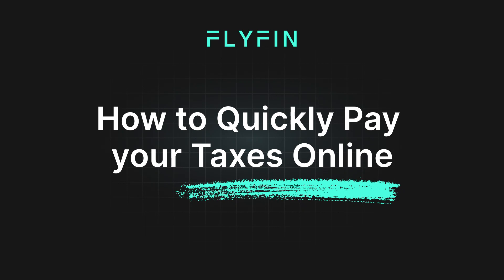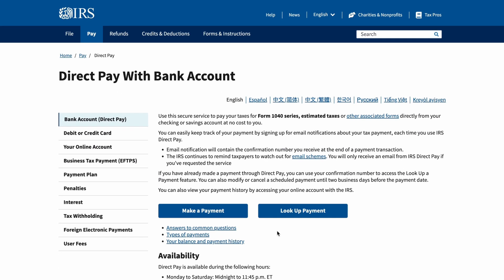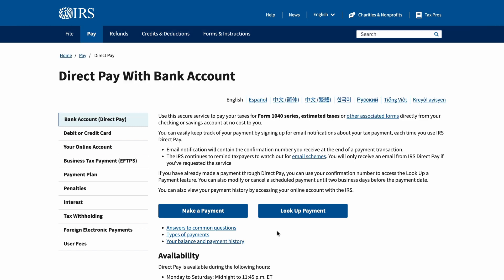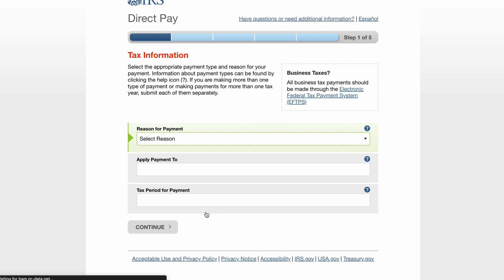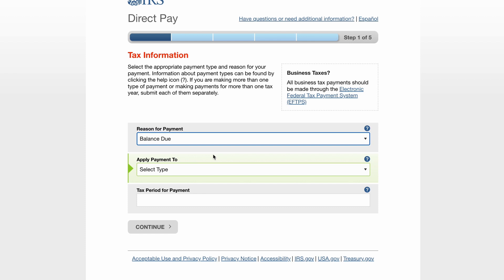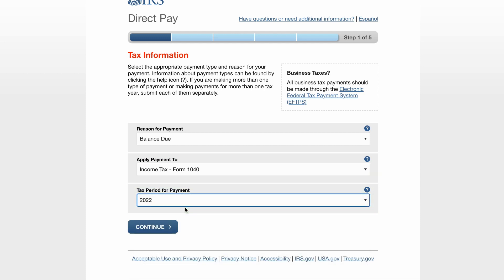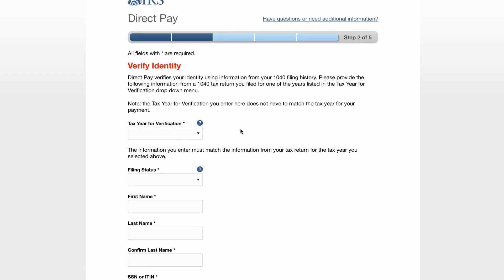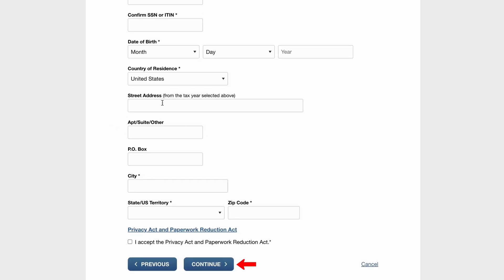How to pay your taxes to the IRS?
Welcome to this tutorial on how to pay your taxes online! In this video, we'll guide you through the steps to make the process of paying your taxes online easy and convenient. We'll help you navigate the IRS website and avoid common pitfalls, so you can quickly and securely pay your taxes online. Whether you're a business owner or an individual taxpayer, this tutorial will provide you with valuable information to help you meet your tax obligations efficiently.

FlyFin is the #1 A.I. tax app in the world, built to make taxes effortless for freelancers, self-employed, small business owners & independent contractors. A.I. finds on average $3,700 of additional tax savings in 5 minutes. World-class CPAs with a combined 100+ years of experience file your taxes.

Try FlyFin for free and get 24/7 CPA Access at no extra cost.